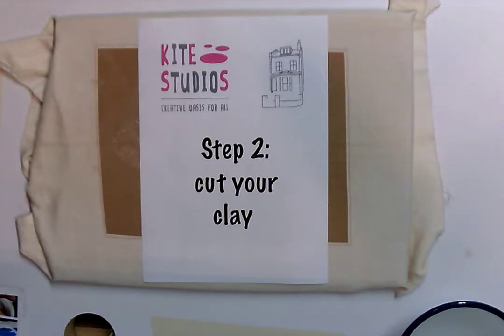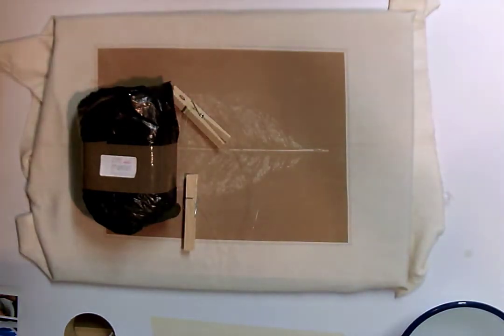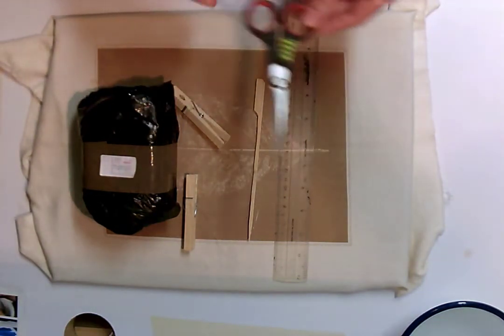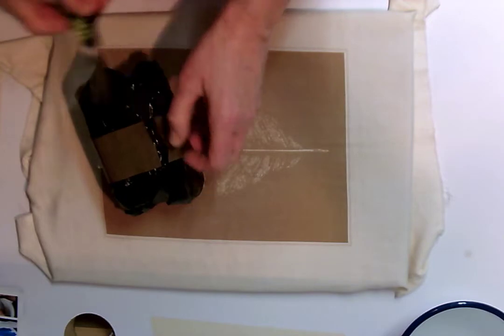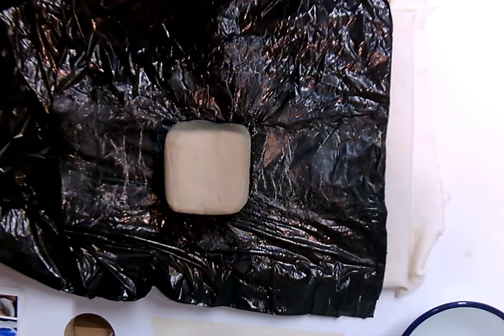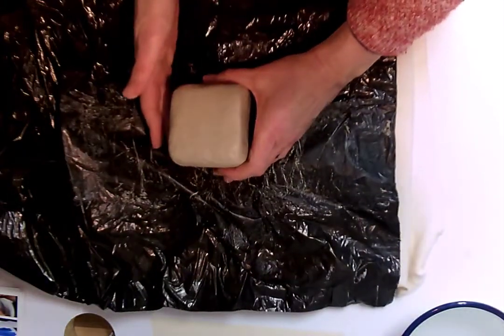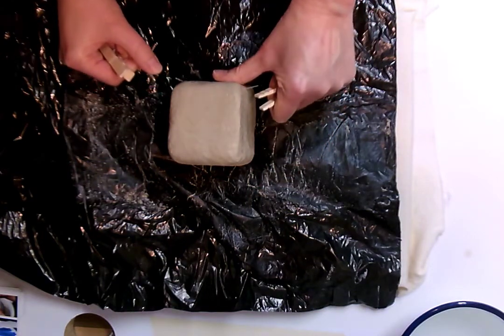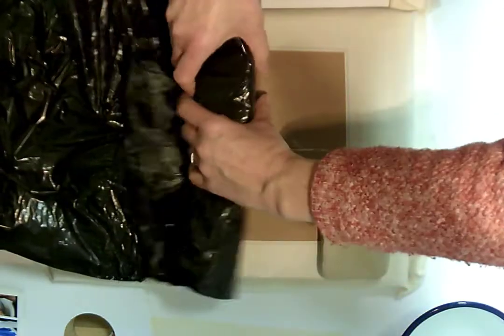Clay Tea Light House Step 2 Cut your clay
Kite Studios Clay Tea Light House Step 2 Cut your clay.
to buy a clay kit for this project.